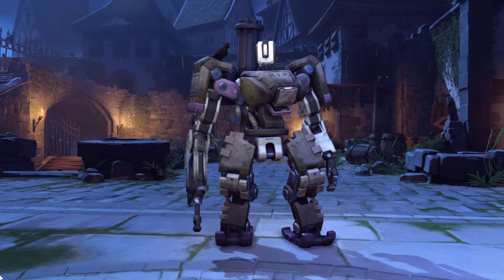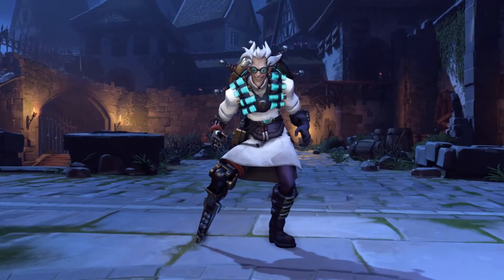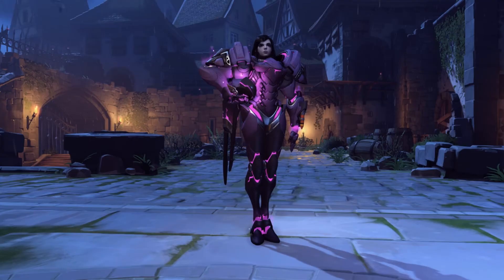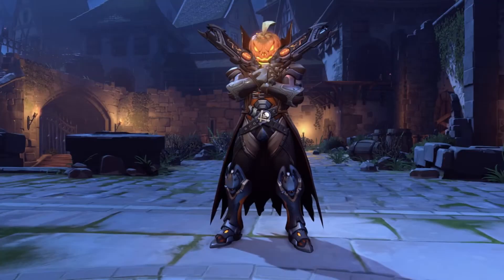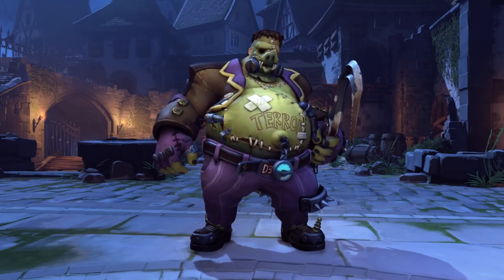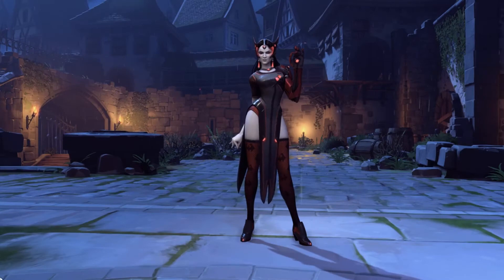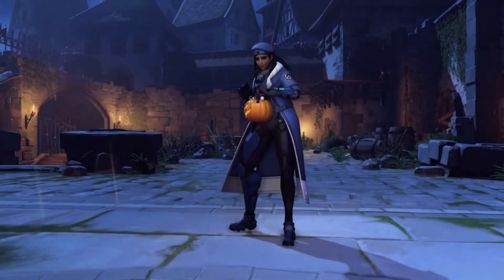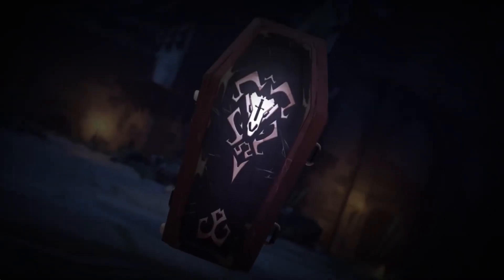Overwatch New Halloween Gamemode Skins Sombra and More!|Overwatch Gameplay